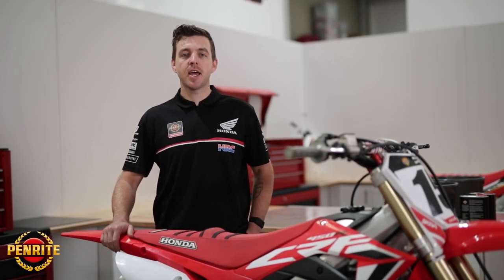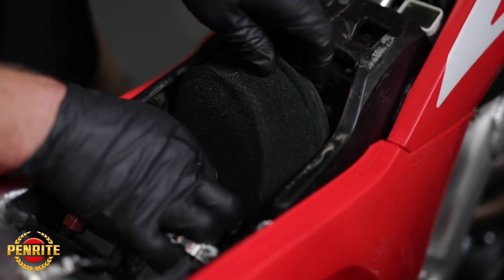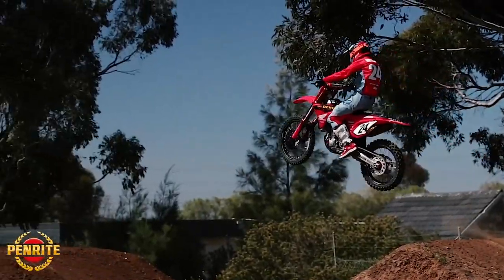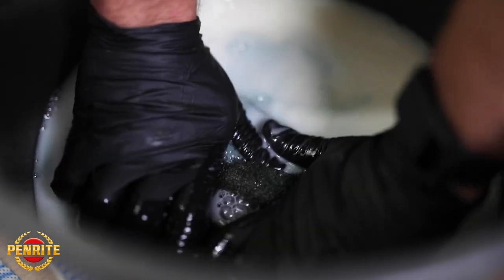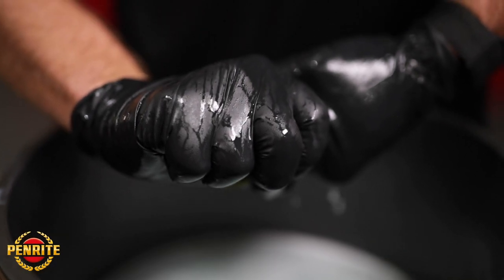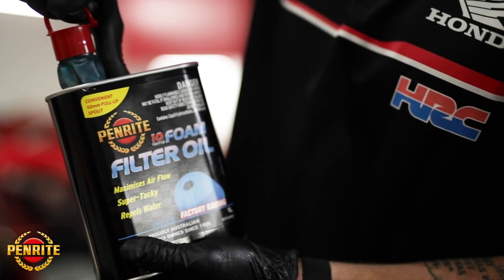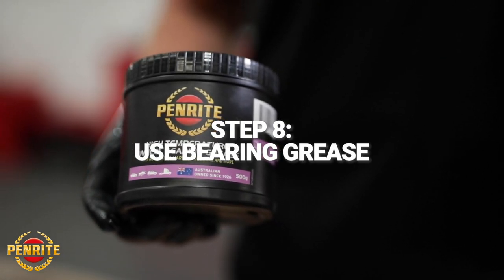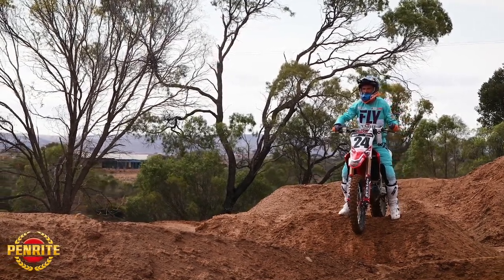How to change your Motorcycle Air Filter - Penrite Tech Tip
Penrite Honda Racing Team Mechanic Scott Lewis shows you how to change the Air Filter on your Motorcycle.

Find the RIGHT oil for your Motorcycle and your local stockist